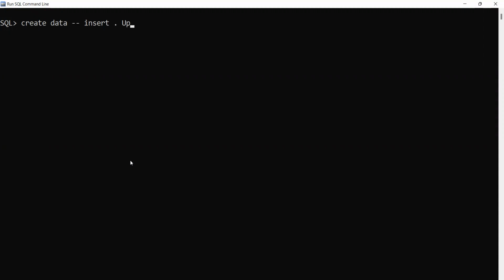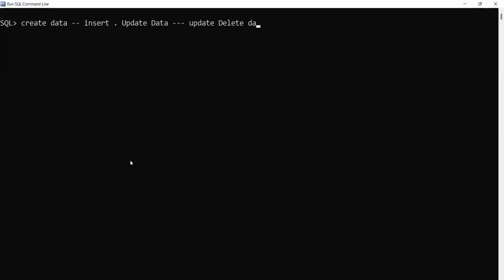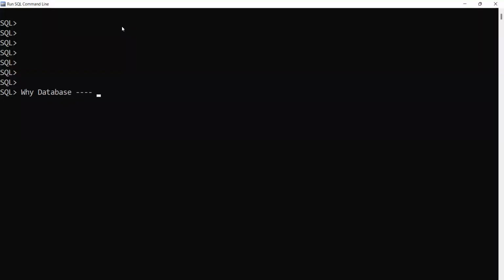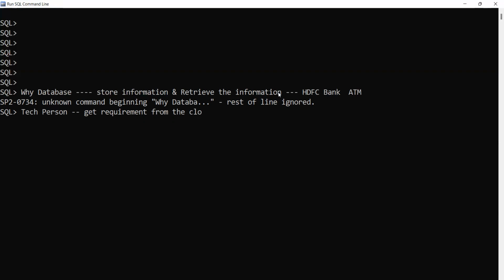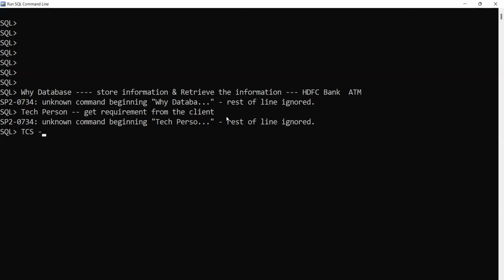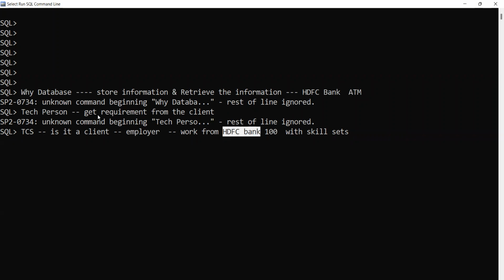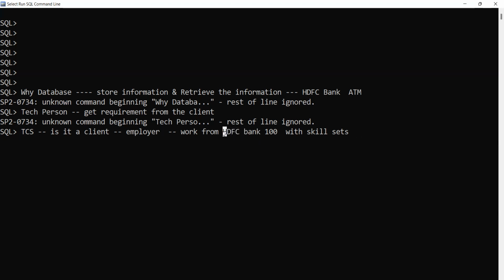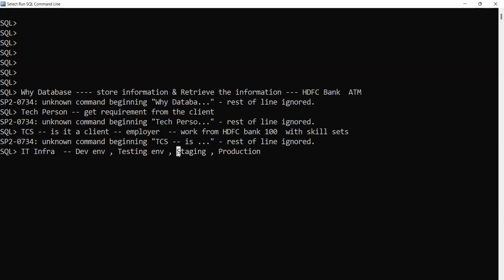What you do as a Database Developer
One of the basic info you need to have before you start learning Database - What you do as a Database technical person ? What is expected from you when you start working etc.?  Enjoy learning :)